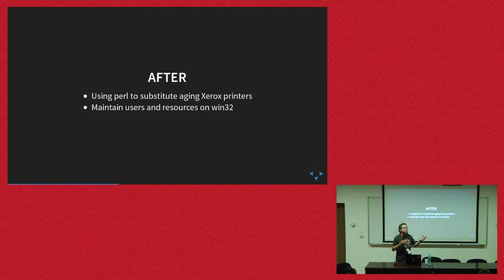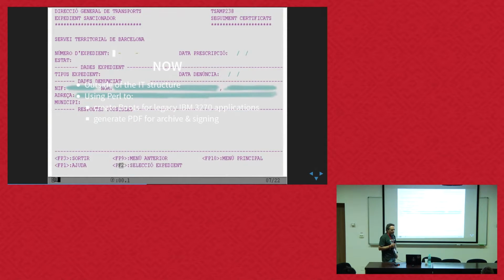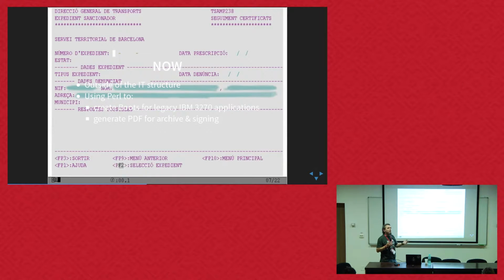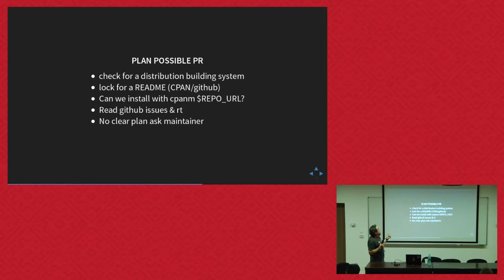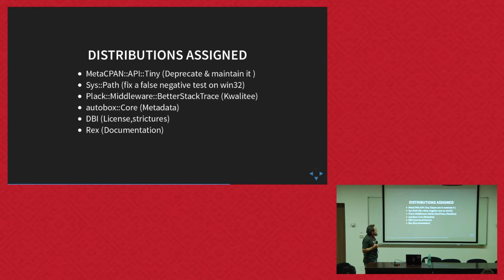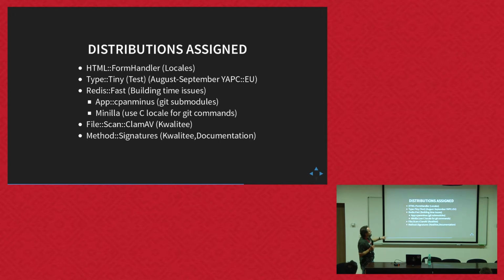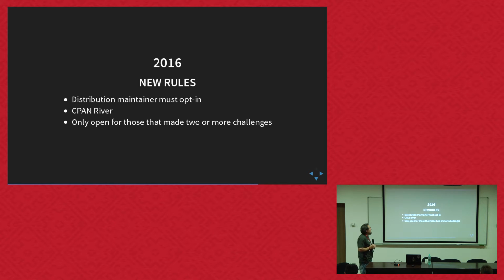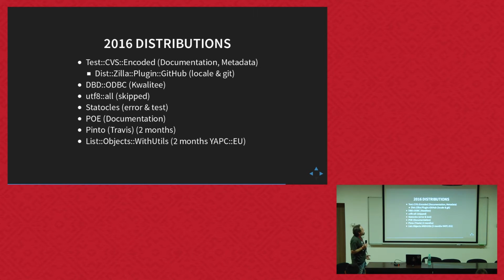Jose Luis Perez Diez: ‎Why I joined to CPAN PRC and why I keep on it‎ - YAPC::Europe 2016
This talk is an excuse to show how I've been using Perl and how the comunity have give me oportunities to pay back.